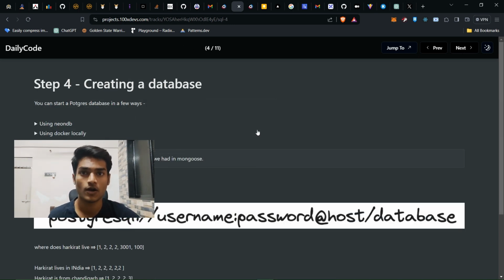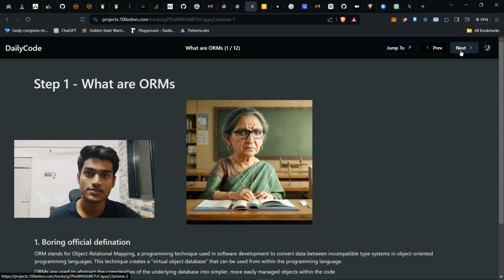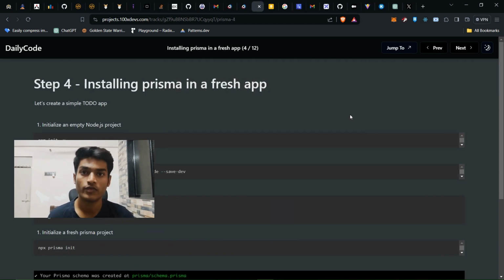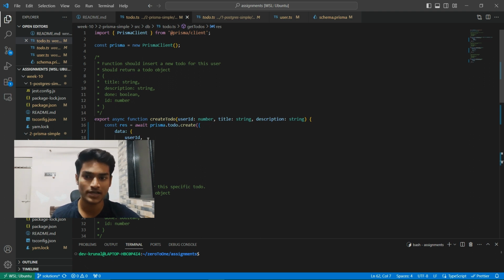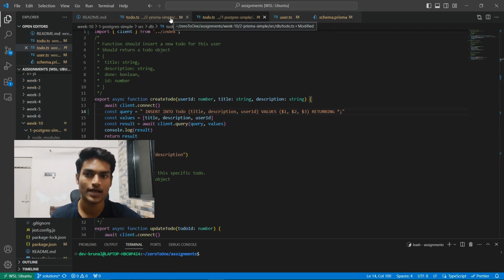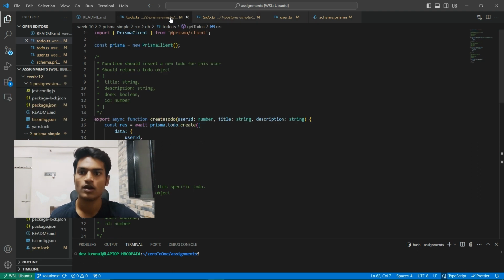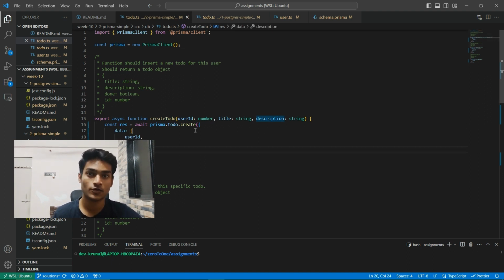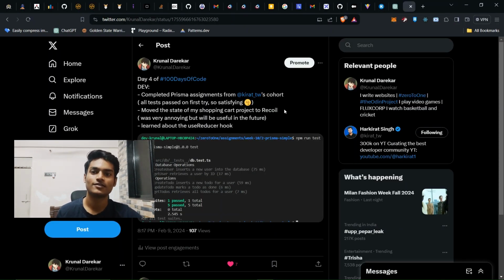Summarizing Week#10 of the 0to1 Full Stack Cohort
In this video I summarized everything I did in the ninth week of the zero to one cohort by Harkirat Singh.

links are in the comments

00:00 Intro
00:12 Postgres
00:57 Prisma
01:37 Assignments
03:16 Bye
03:31 Outro